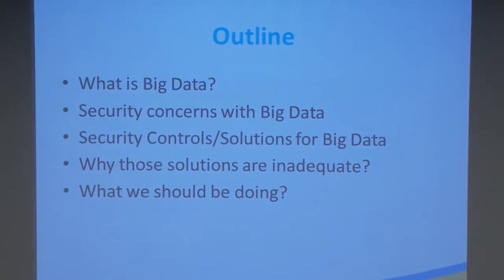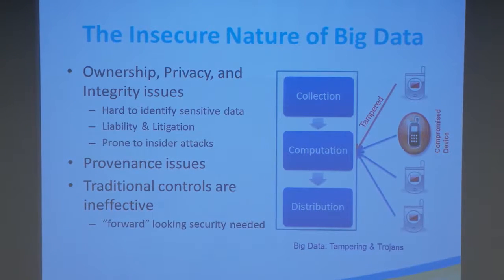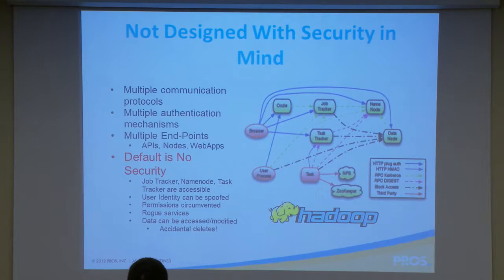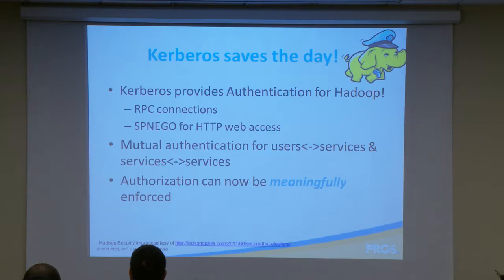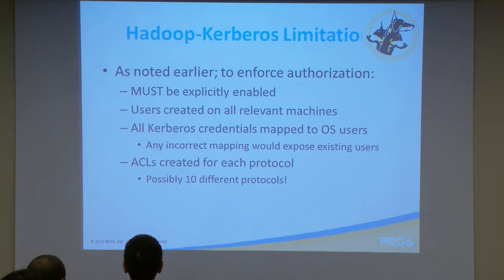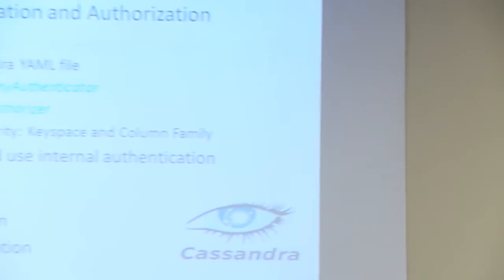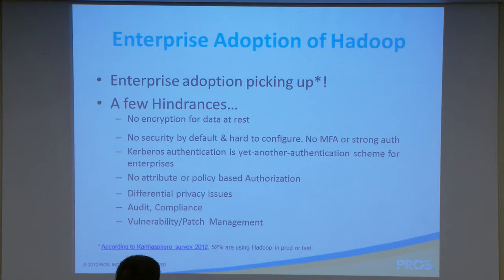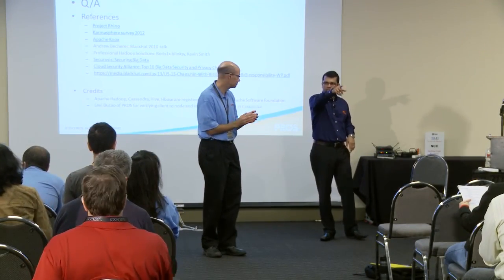2013 - Big Data, Little Security – Practical Steps for securing Big Data - Manoj Tripathi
Developer Track
Big data is characterized by three Vs; Velocity, Variety and Volume. Perhaps we should add one more “V” to this; V for Vulnerability? Big data installations have security challenges that must be enumerated, understood and addressed. This presentation explains the security challenges around Big Data and outlines some practical and security measures to help safeguard these installations.